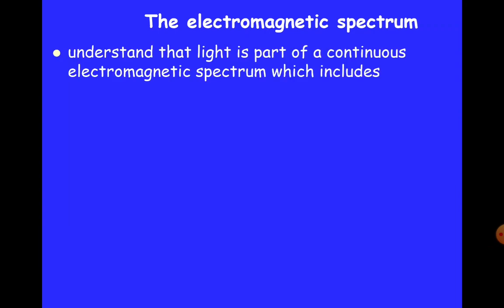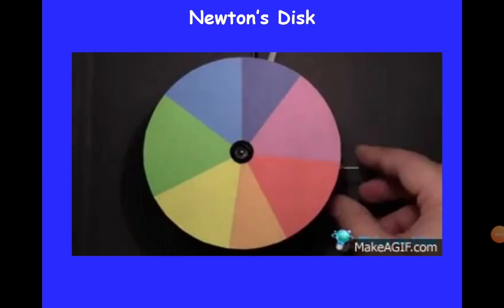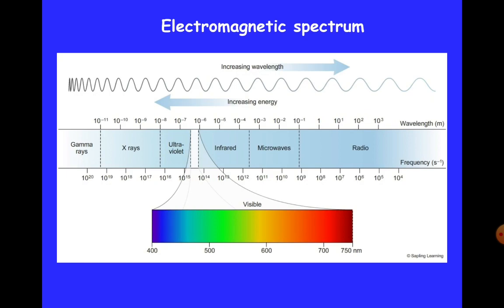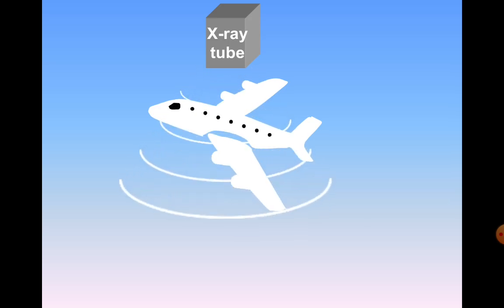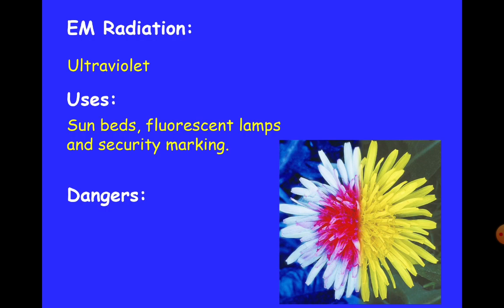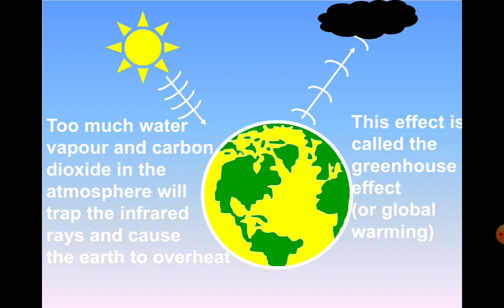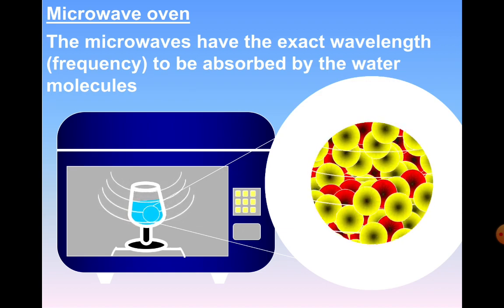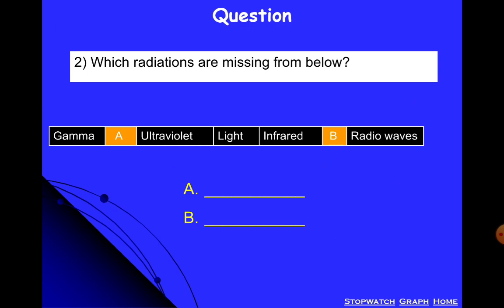Y9 physics Electromagnetic waves and dispersion.